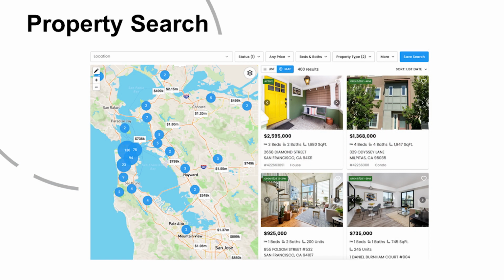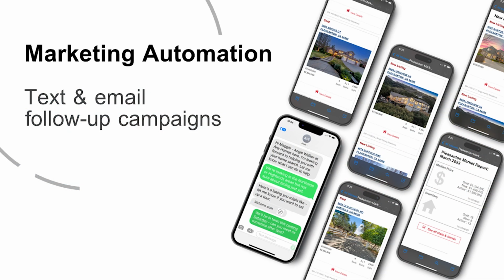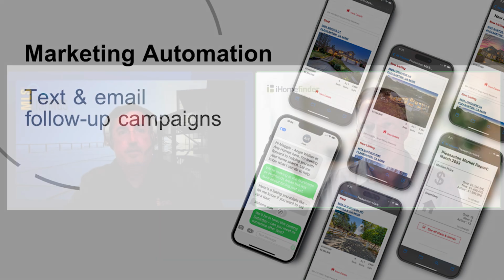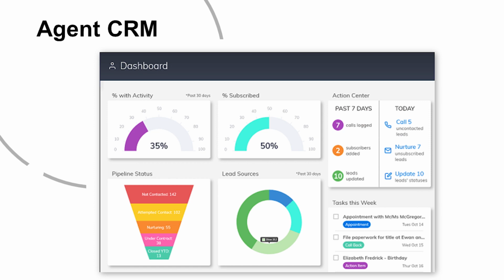MLSListings Vendor Spotlight: iHomeFinder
(18:21) Get an overview of the new MLSListings IDX product store powered by iHomeFinder and learn about the powerful features, benefits and cost savings available to MLSListings subscribers.